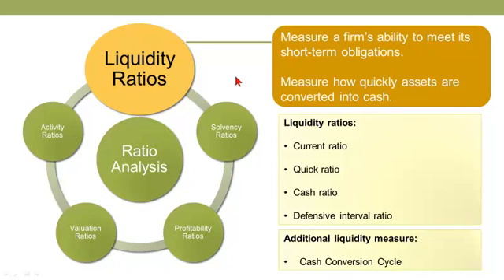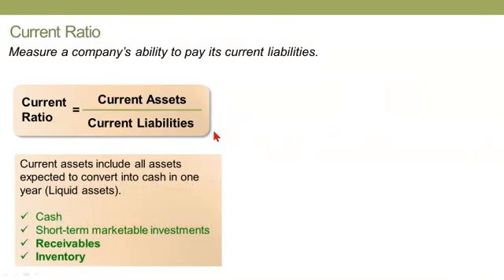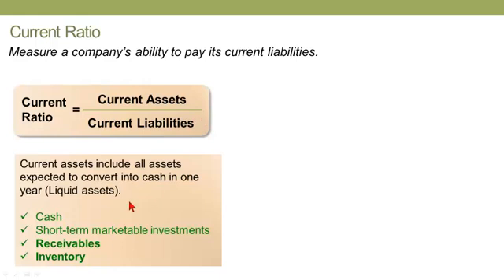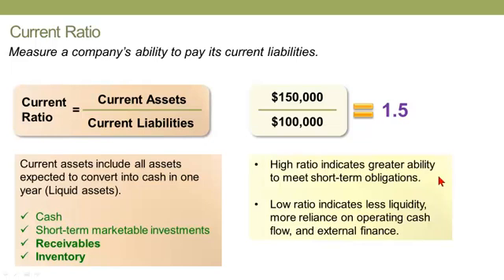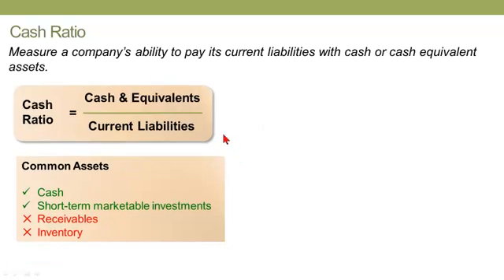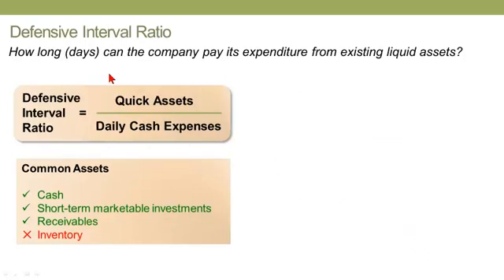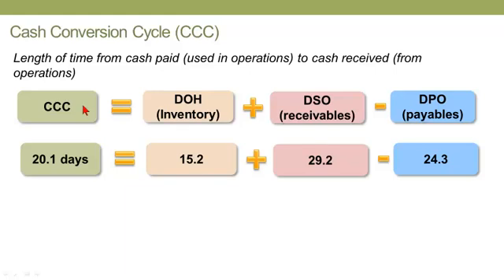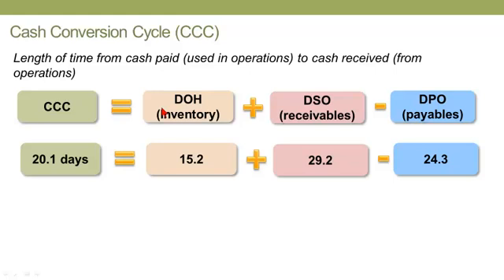Liquidity Ratios, CFA L1 (Financial Statements)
Liquidity is a short-term issue (I like to think of liquidity as -running out of time.- A liquidity problem per se is one that time can fix). Liquidity ratios measure a firm's ability to meet its short-term obligations; or measure how quickly assets are converted into cash.